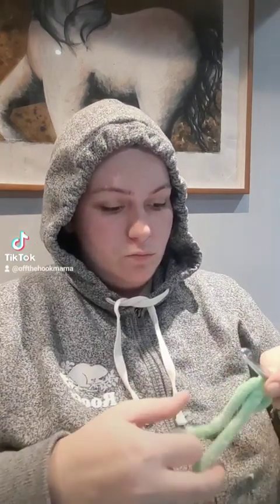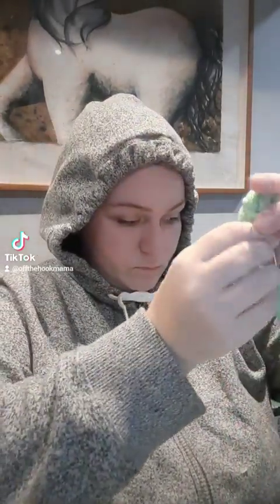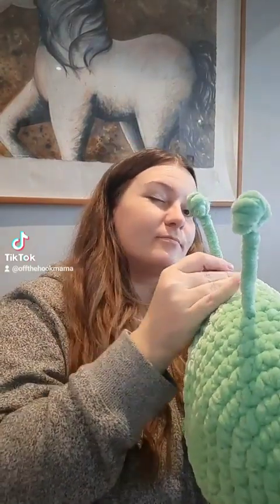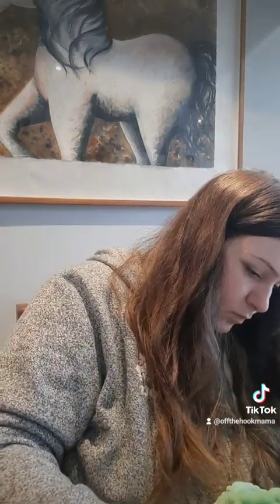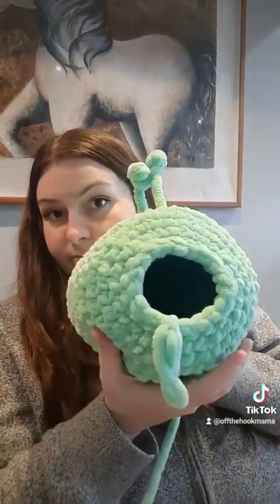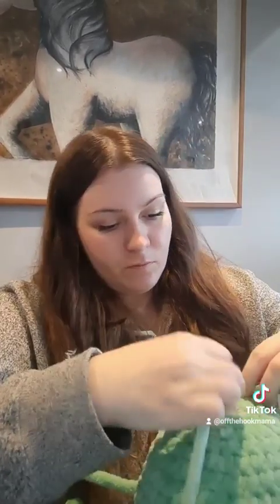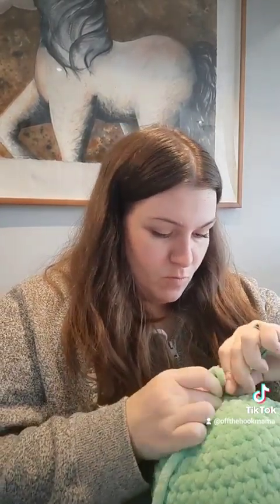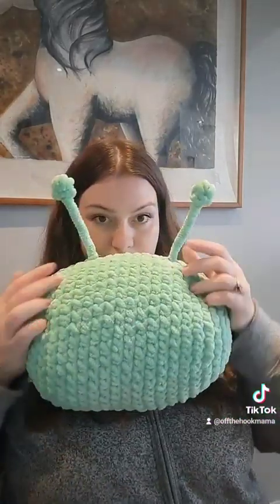Custom Crochet Comission Moon Cake from Final Space.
I was commissioned to crochet a head sized Moon Cake from Final Space for a friend. how do you think I did? if you're interested in the pattern I can write it up here for you let me know in the comments. I always makes notes while I make things.